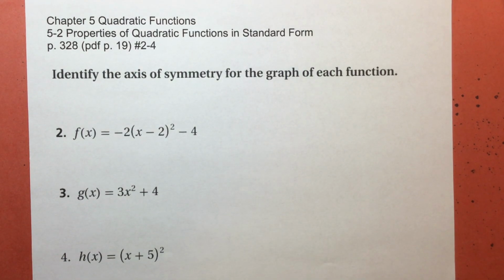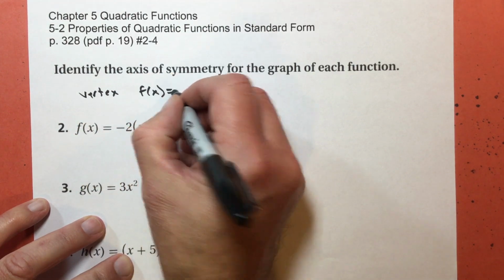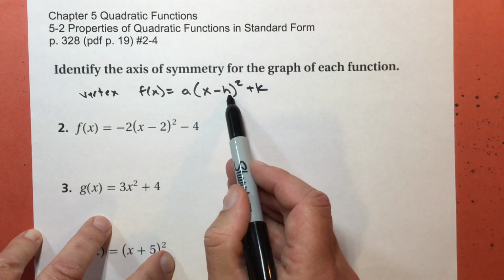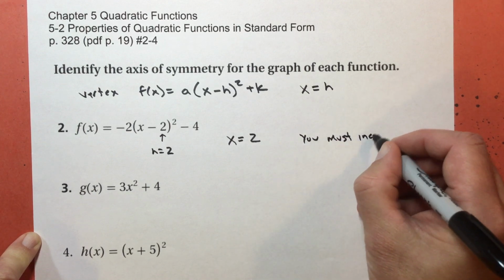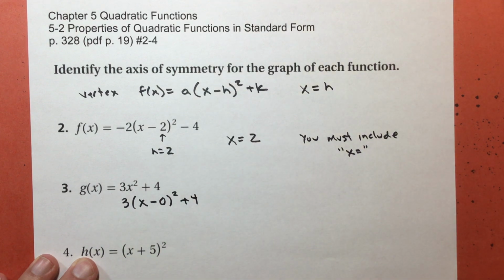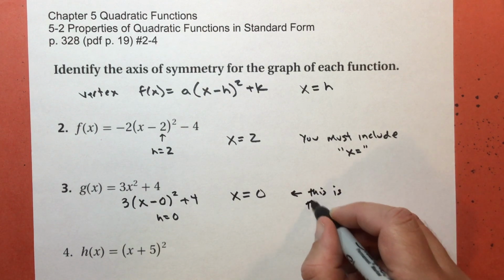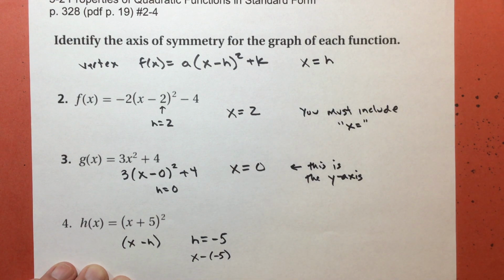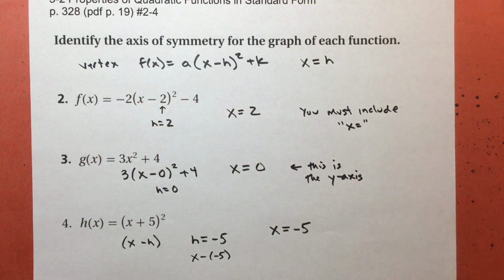5-2 Properties of Quadratic Functions in Standard From problems #2-4